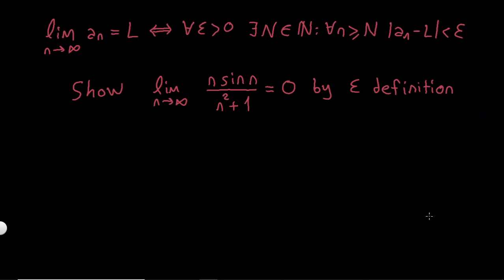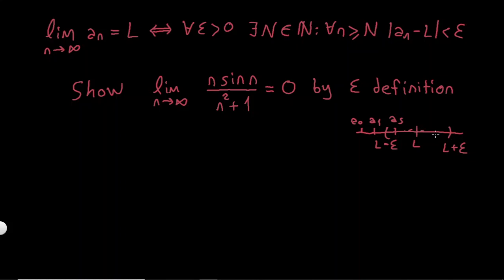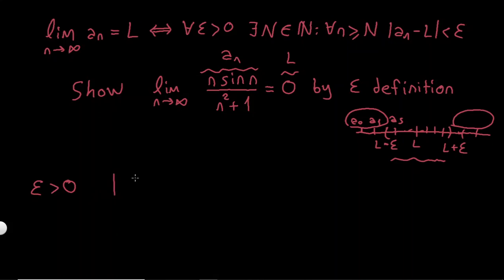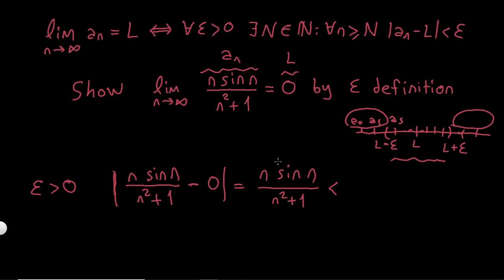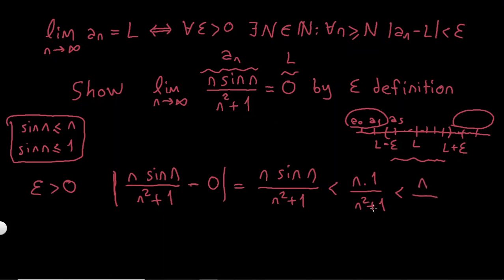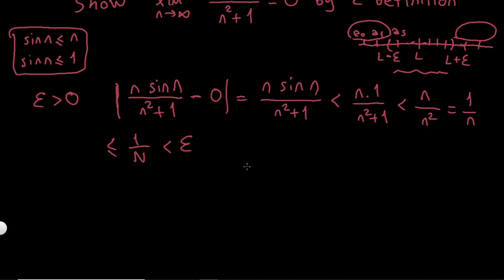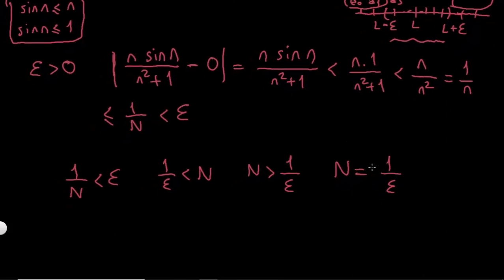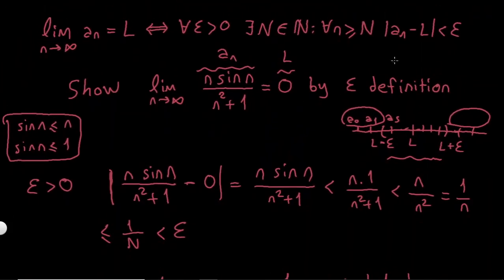Limit of a Sequence by Epsilon definition (Easy example)